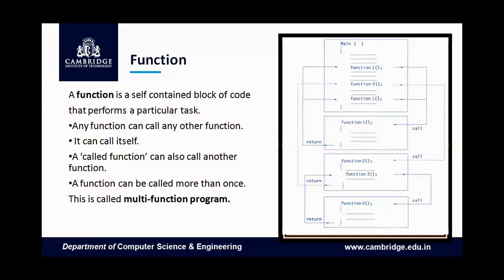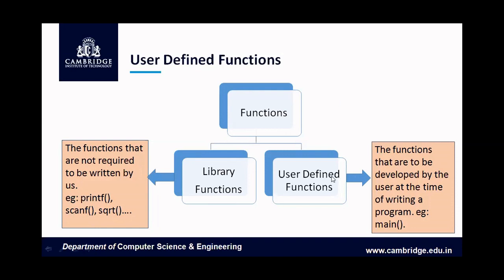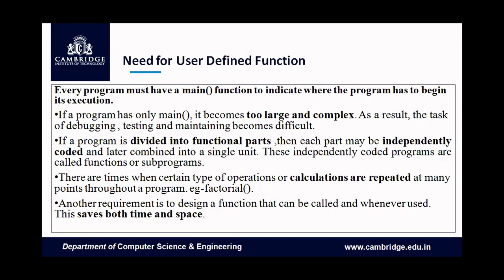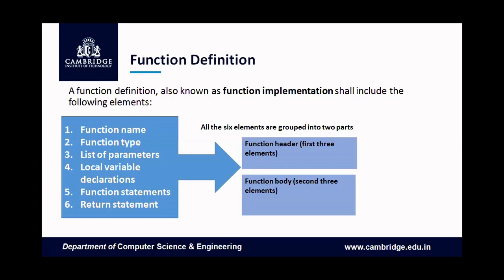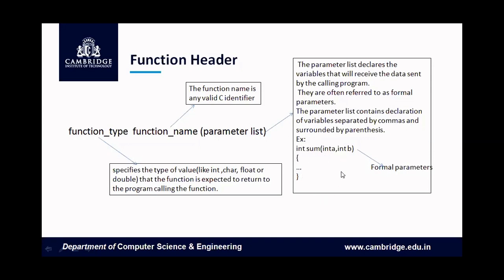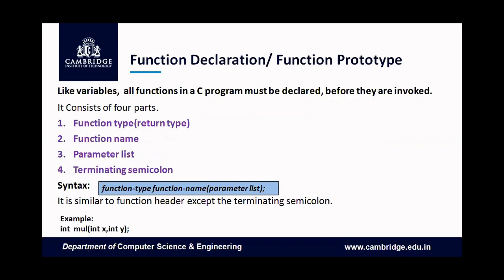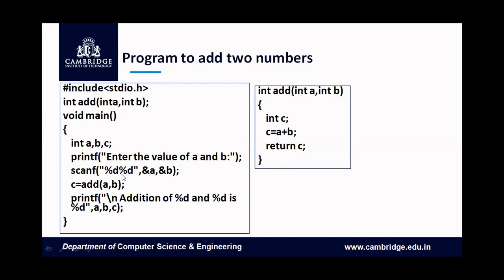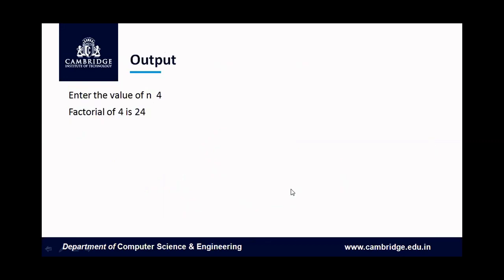BS ONLINE Classes Cambridge Institute of Technology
A function is a group of statements that together perform a task. ... A function declaration tells the compiler about a function's name, return type, and parameters. A function definition provides the actual body of the function. The C standard library provides numerous built-in functions that your program can call.

Functions part1 | Module 4 | II SEM | C Programming for Problem solving | Vtu syllabus | CITech.